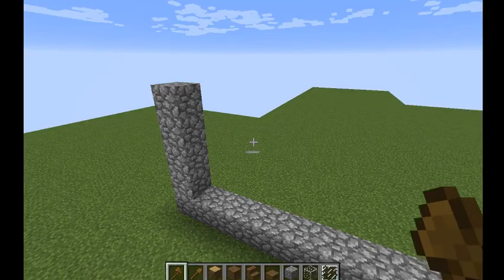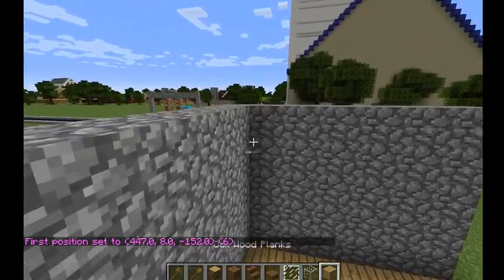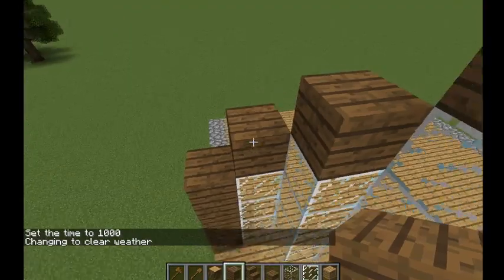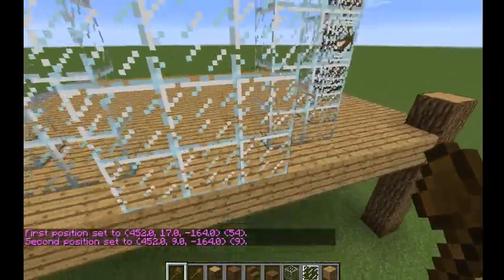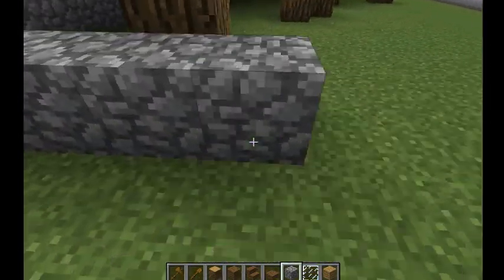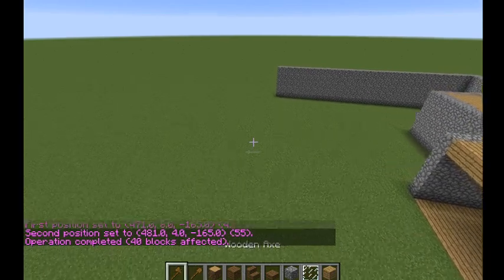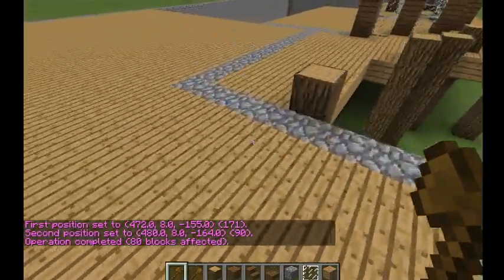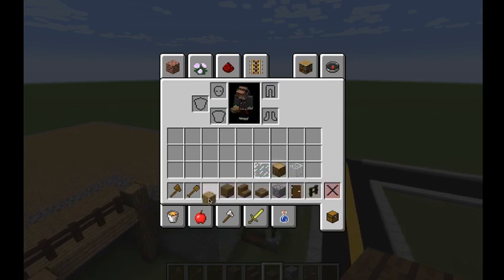minecraft lodge/lounge tutorial part 1